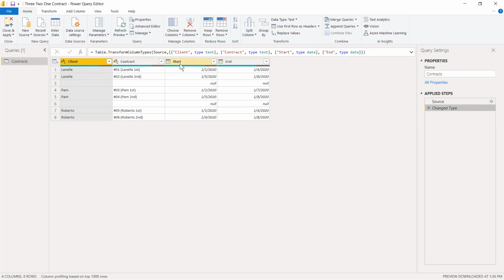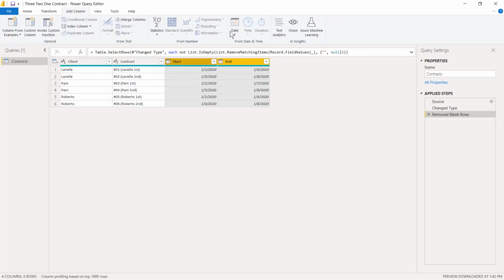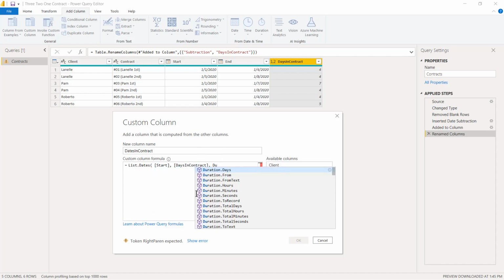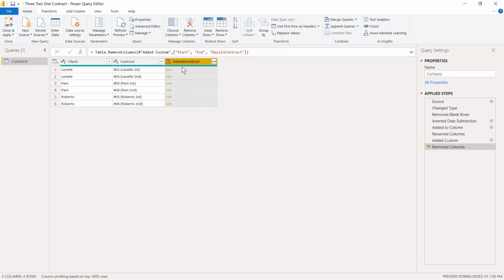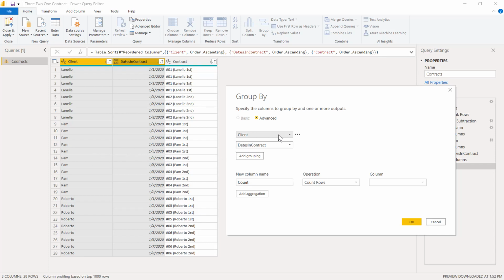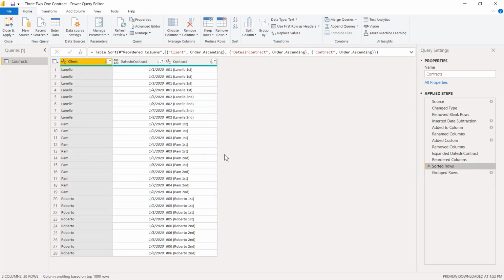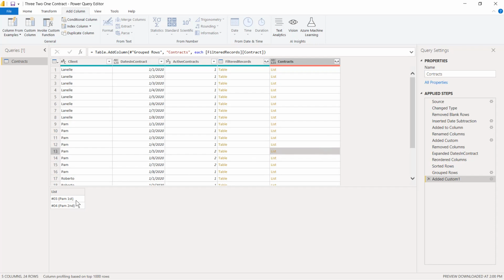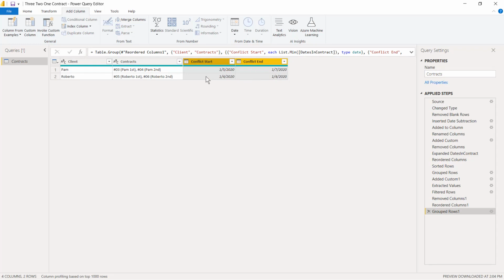Detecting Overlapping Contracts with List.Dates() in Power BI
The business rule is simple; a client's new contract should always begin the day after the previous contract ends. Everybody gets it, but the world is also a busy place where well intentioned people still make mistakes. People extend contracts without pushing out the following contract and people set contracts to start and end on the same day. Creating visibility around this often involves cumbersome Excel reports by hand, eating up valuable analyst time. In this video I'm going to show you how to build an automated report which can surface these problems as quick as they show up. In the process you'll learn about structured values and see the different ways grouping can wrestle down tricky data problems.